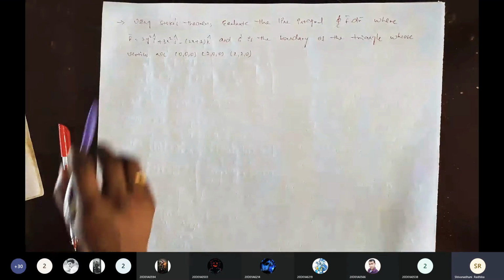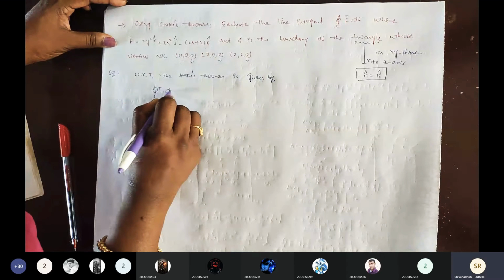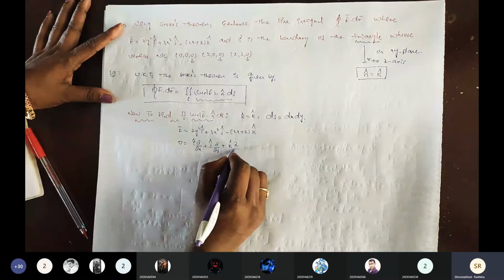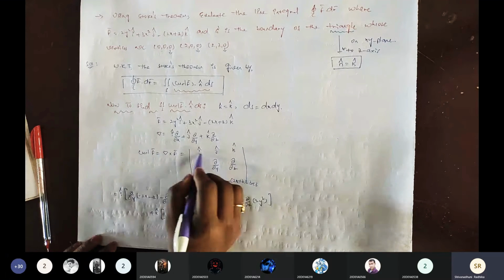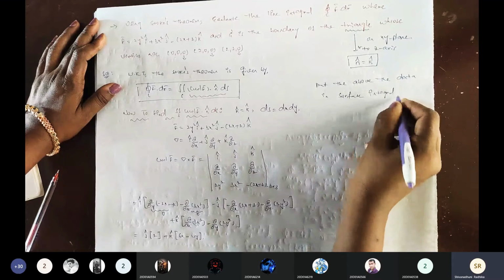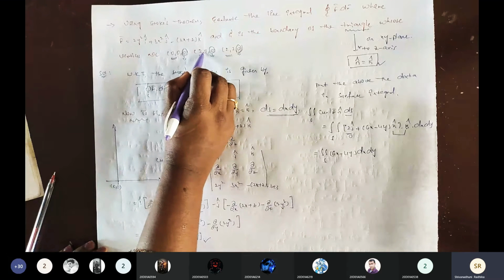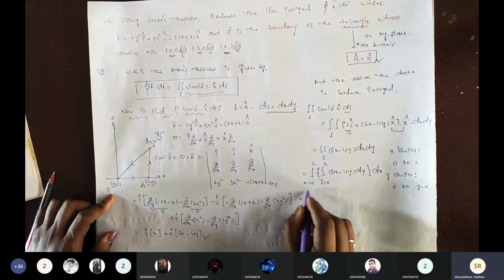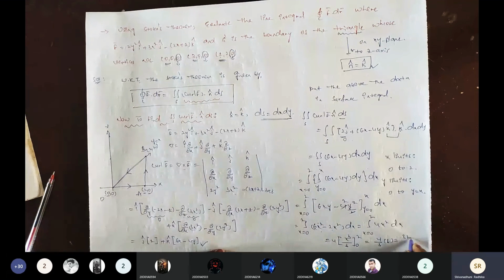evaluating of stokes theorem